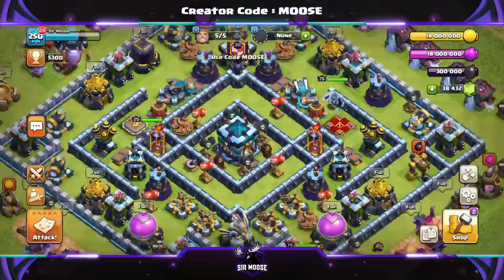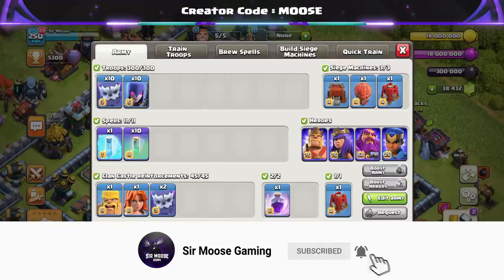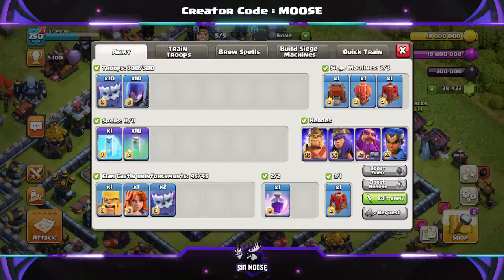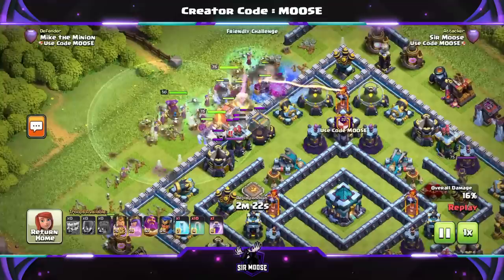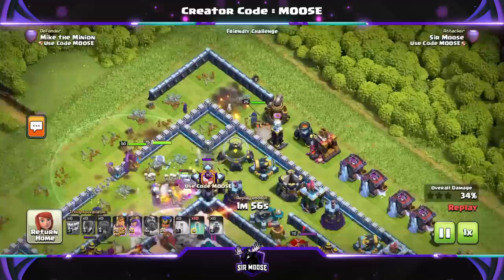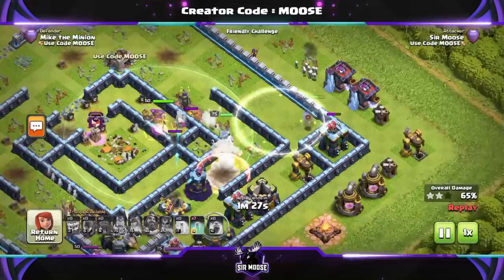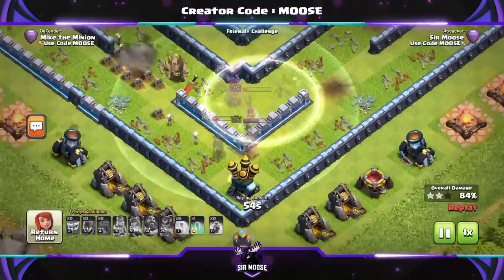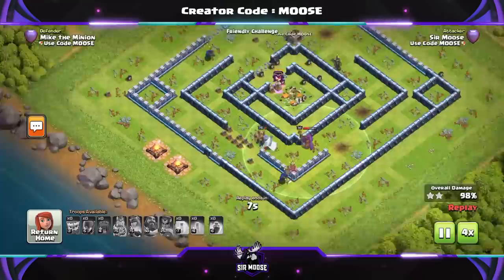ROYAL CHAMPION + 10 x INVISIBILITY SPELLS = WOW!!! BEST TH13 Attack Strategy | Clash of Clans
ROYAL CHAMPION + 10 x INVISIBLITY SPELLS = WOW!!! Destroy your opponents with this NEW TH13 Attack Strategy! Clash of Clans 3 Star Attack Strategy Guides with Sir Moose! The December Update will be with us soon and we will be getting this amazing new spell and 5 new levels for the Royal Champion! Let’s test them out!